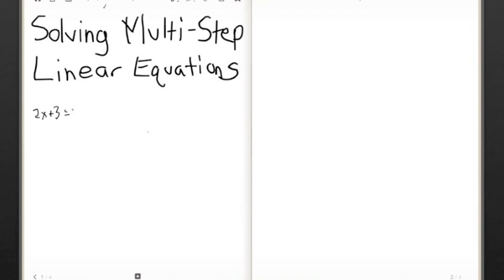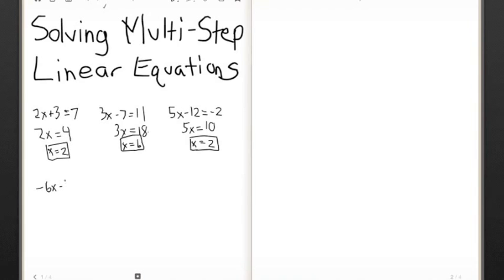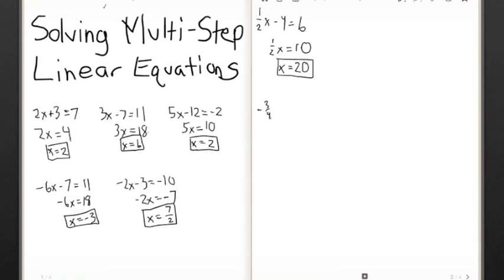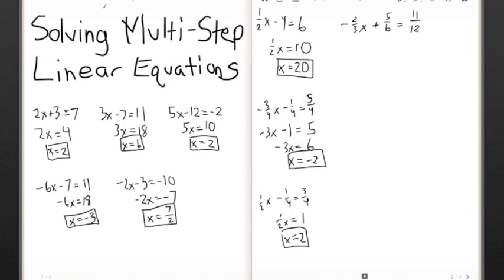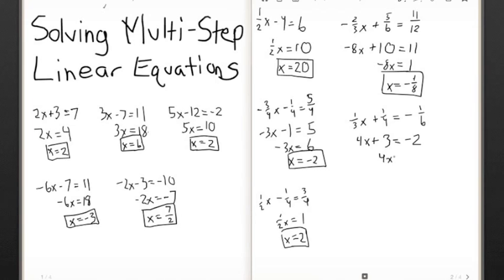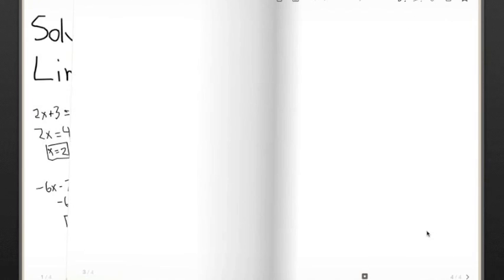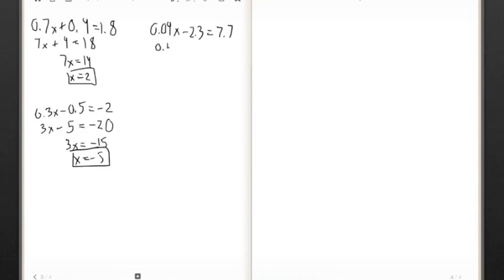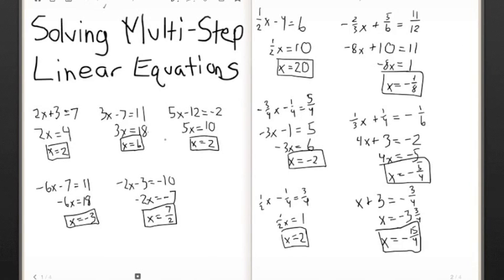A2 - Solving Multi-Step Linear Equations